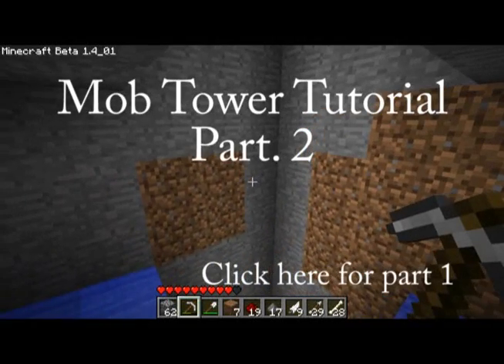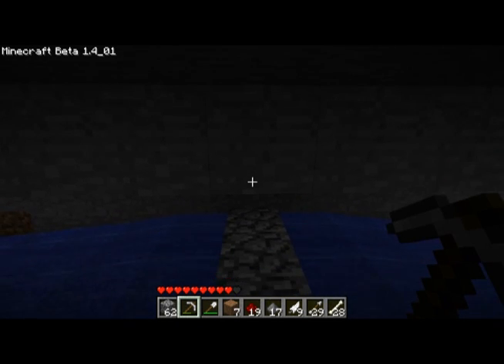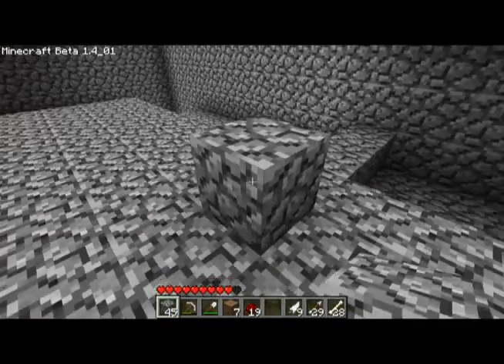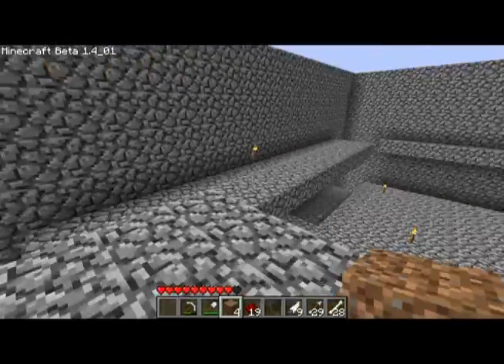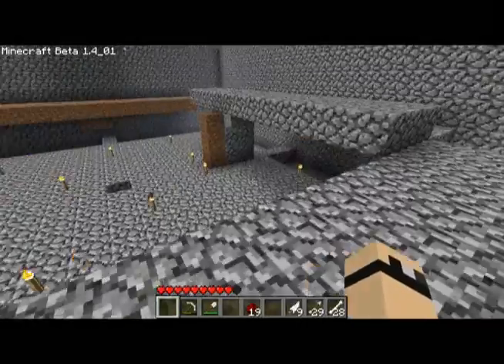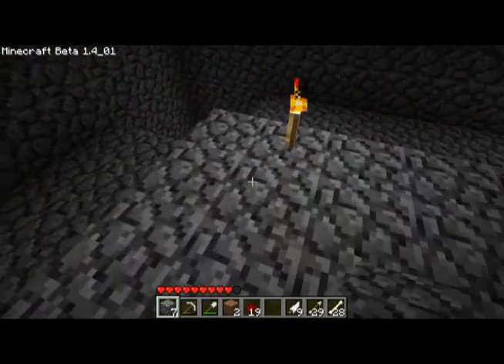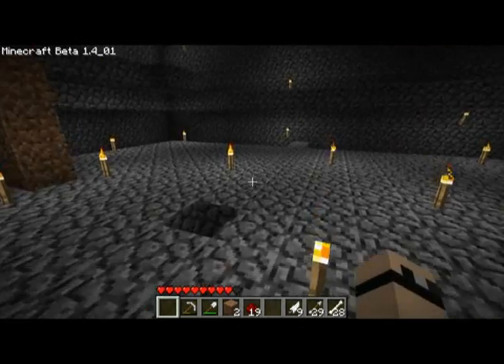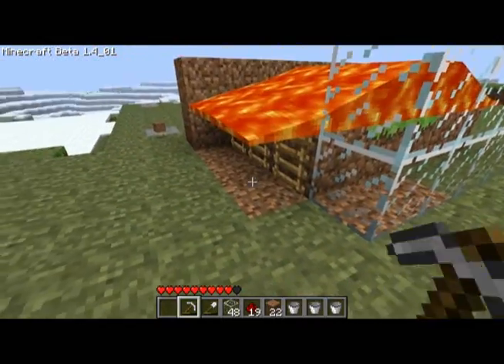Mob Tower Tutorial: Part 2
This is part 2 of a tutorial on how to build mob towers.

This half covers the rest of spawn floor construction, lava trap construction, and a quick note on "Farm Floors"

Thanks for sticking through this long monotonous tutorial. I know I'm not much of a public speaker but I just wanted to put this out there in hopes that someone will find it useful.